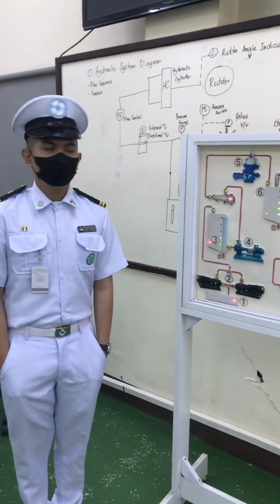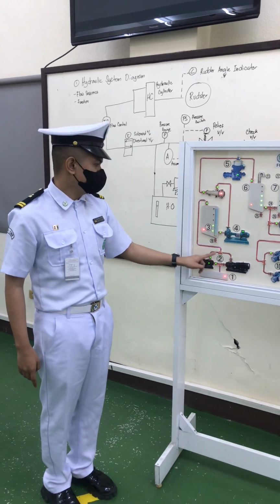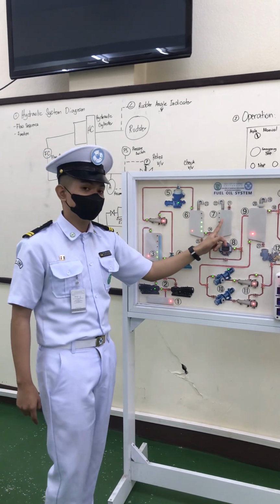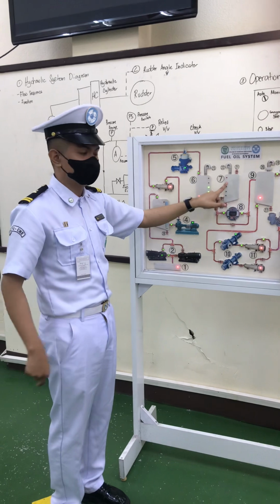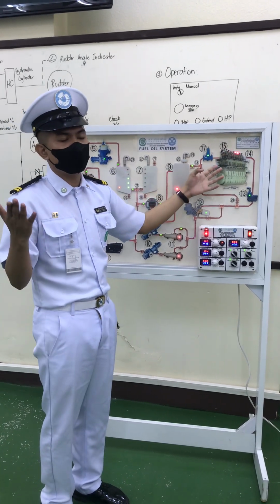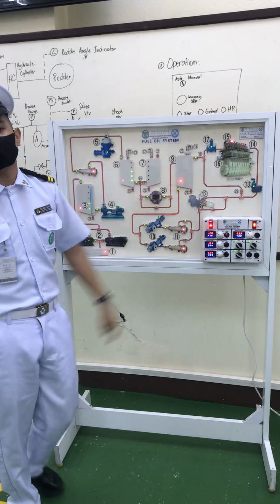ACOSTA, ANGELO CHRISTIAN B. | BSME 2-YB-2 | FUEL OIL SYSTEM